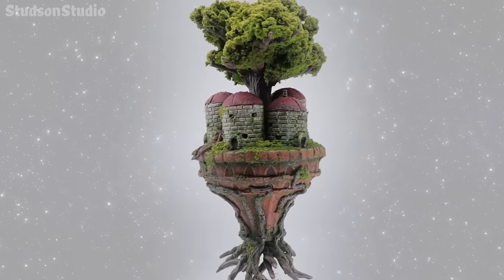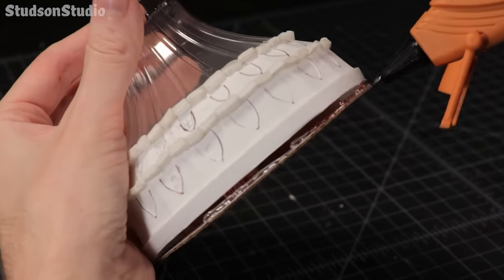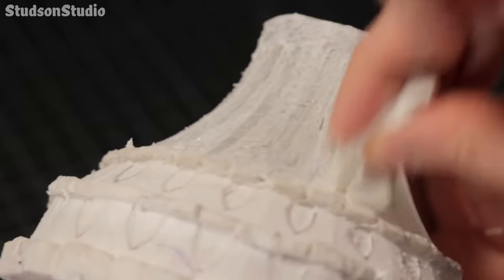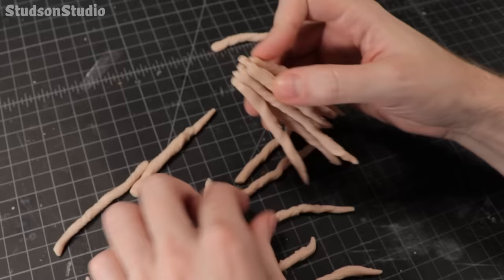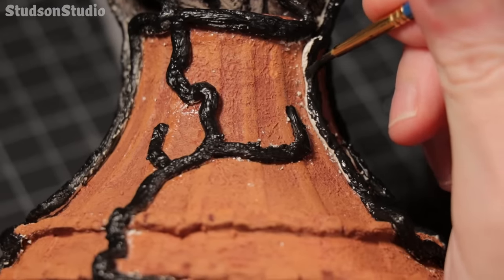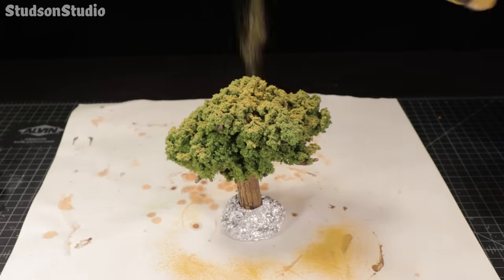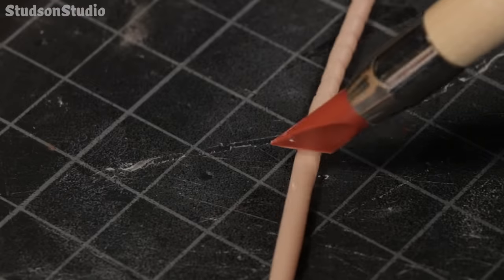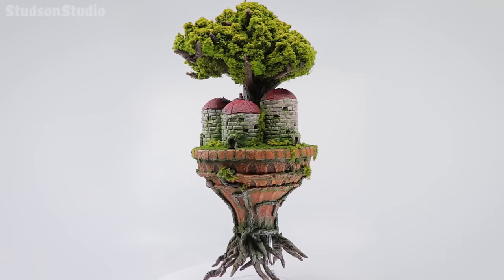CASTLE IN THE SKY Diorama made from TRASH // Studio Ghibli Crafts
Let's build a Castle in the Sky diorama! Made from a dressing bottle and a bunch of other stuff.

This is episode two of my Studio Ghibli Crafting series. Be sure to check out my Spirited Away Bath House build as well

CHAPTERS
00:00 - Intro
0:45 - Floating platform made of trash
2:02 - Castle tower sculpting
03:29 - Stone texturing
04:50 - Sculpting the tree and roots
6:08 - Painting
8:35 - Foliage, moss, grass, vines
10:55 - Making a robot friend
12:17 - Beauty Shots

MUSIC CREDITS
All music used is from the YouTube Audio Library, except for any micro moments of other songs, such as segments from Studio Ghibli films, random pop songs, and any other meme garbage present in the videos. Specific song credits below:

Track Name: "Atlas"
Published by: Chill Out Records